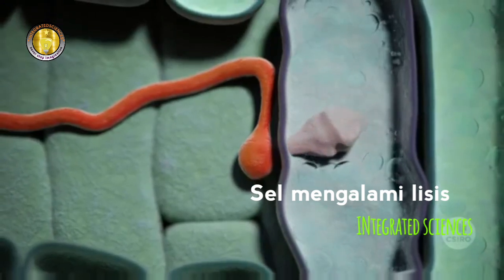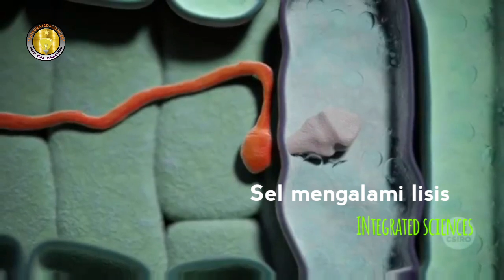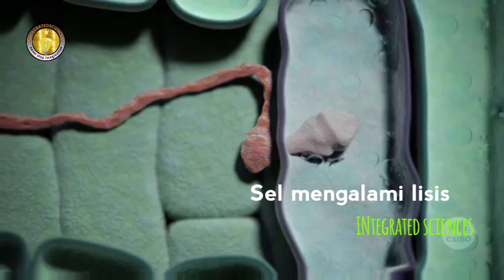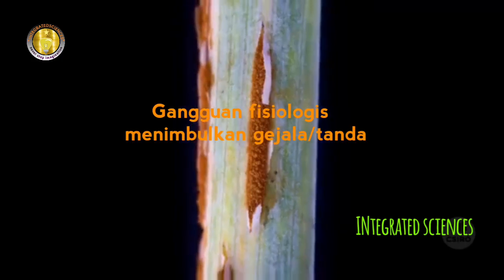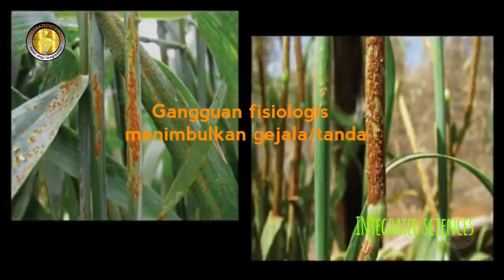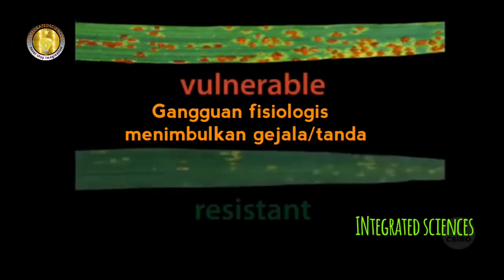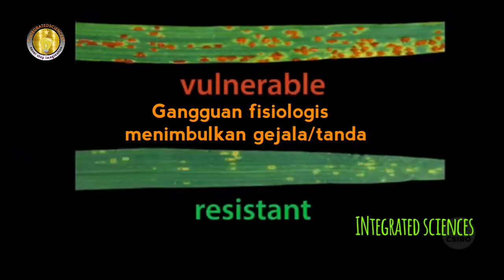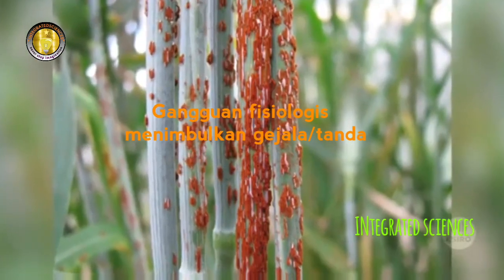PATOGENESIS/PATHOGENESIS; MEKANISME INFEKSI JAMUR PATOGEN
Plant pathology series